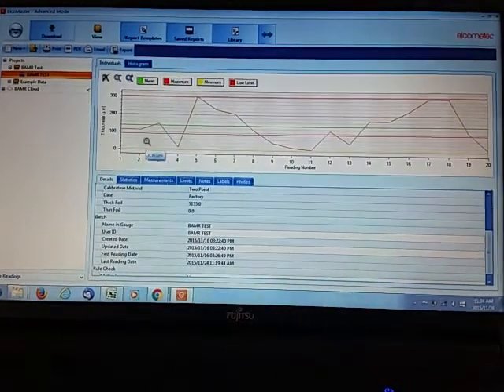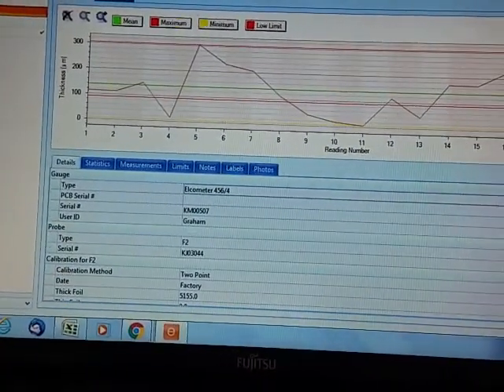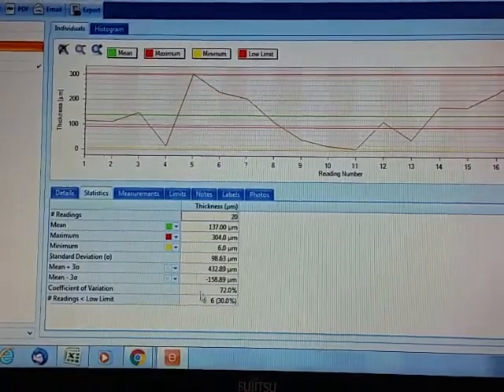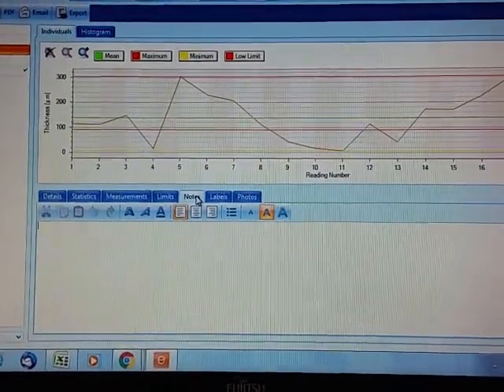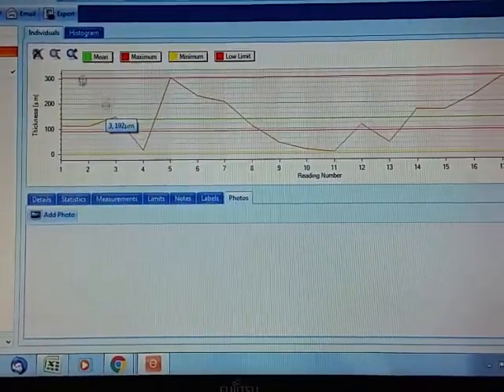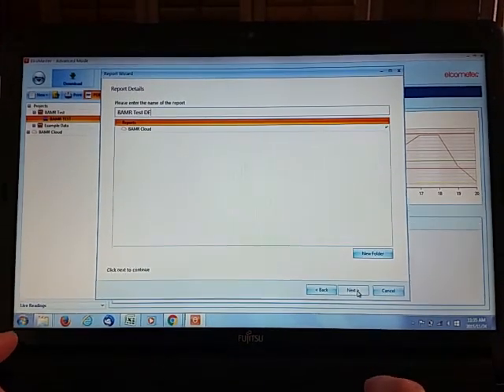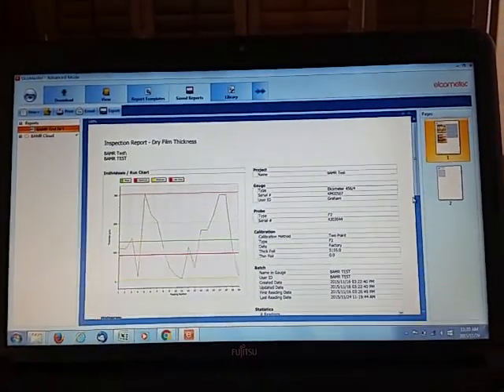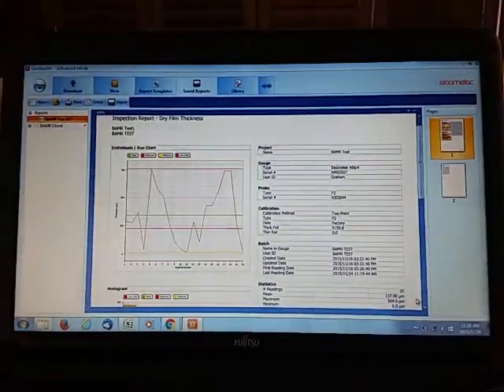BAMR Elcometer Elcomaster generate a report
BAMR Elcometer Elcomaster generate a pdf report tab options